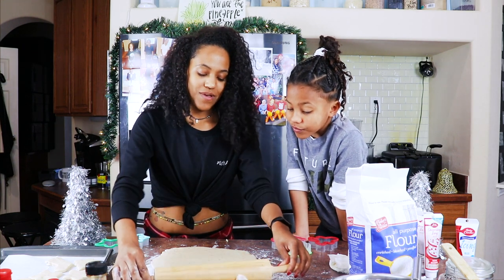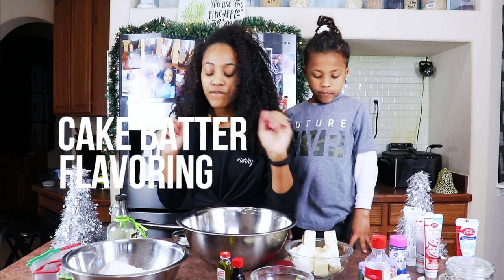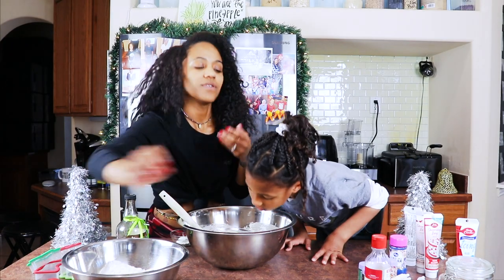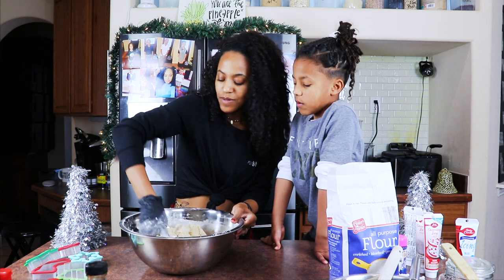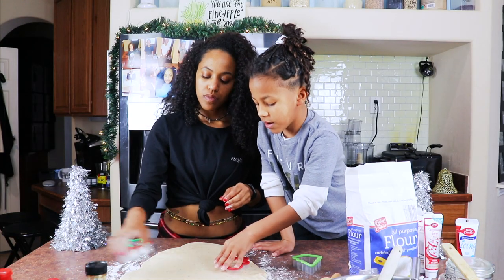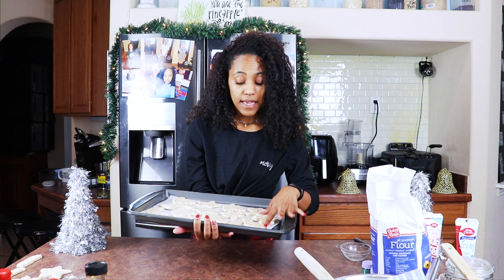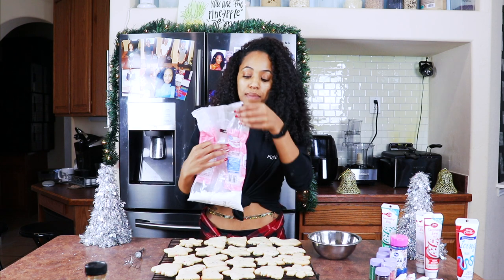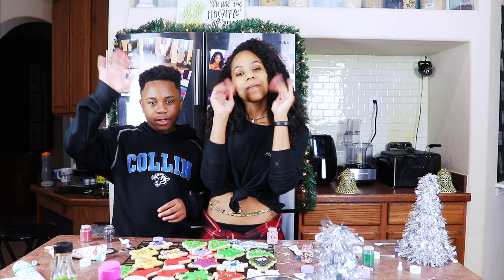Vegan Sugar Cookie Recipe | Vegan Christmas Cookies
Looking for vegan Christmas cookies?? This vegan sugar cookie recipe is super easy and you can have fun with the kids decorating them! I sucked at decorating them so don't judge but they taste AMAZING!

Cookies
- Flour (3 1/2 cups)
- Plant Based Butter (3 sticks)
- Vegan Cream Cheese (3 tbsp)
- Vanilla Extract (1 drop)
- Cake Batter Extract (1 drop)
- Imitation Butter (1 drop)
- Pink Himalayan Salt (1/2 tsp)

Frosting
- Powdered Sugar
- Plant Based Milk
- Vanilla Extract
- Food Coloring (of choice)